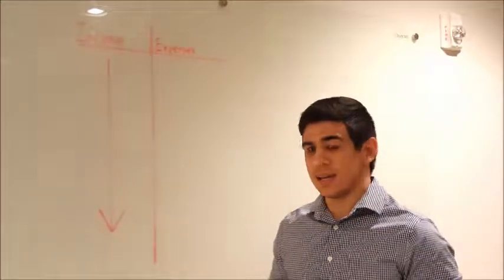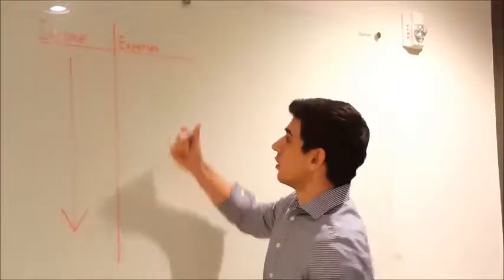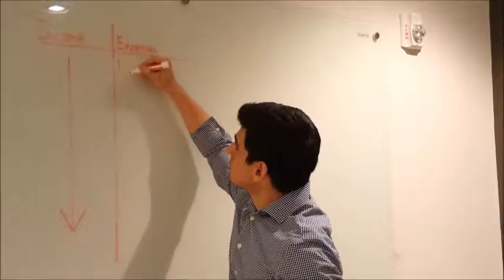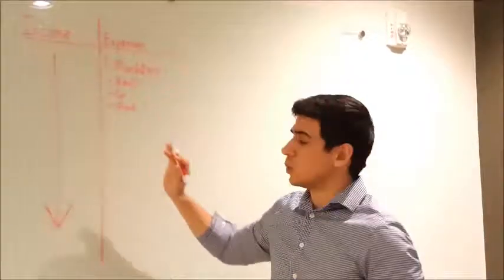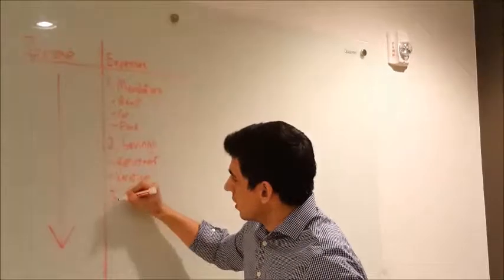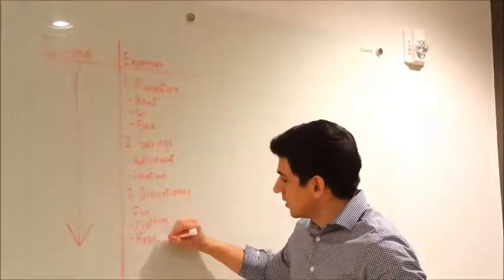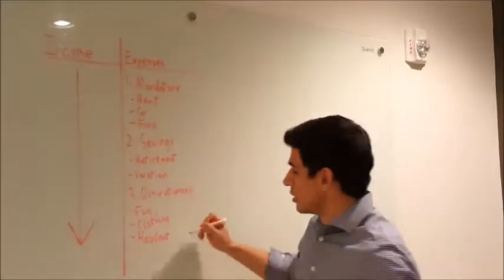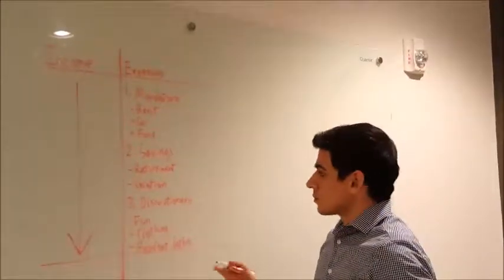How to Make a Proper Budget